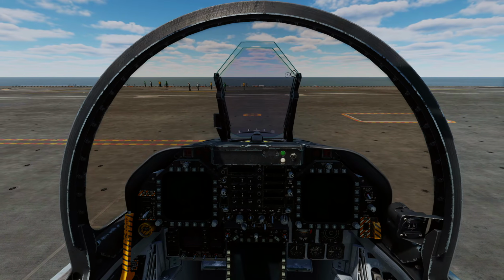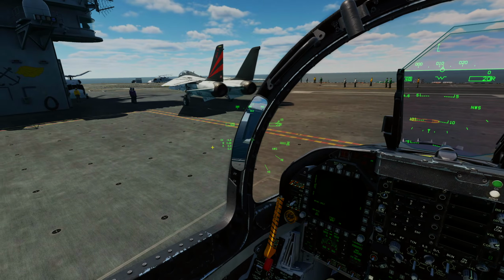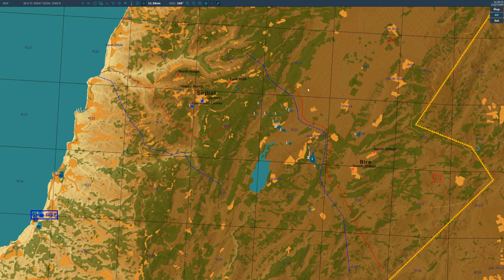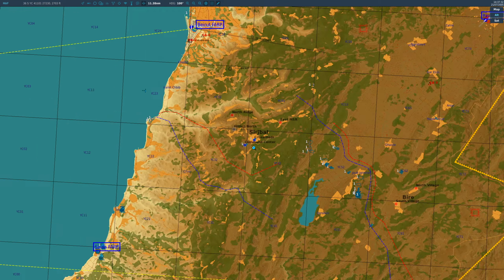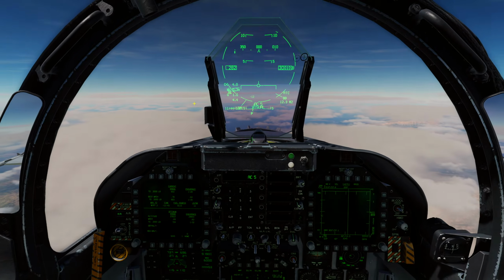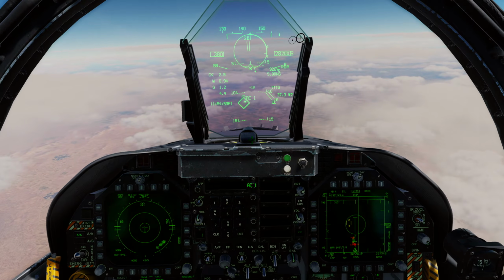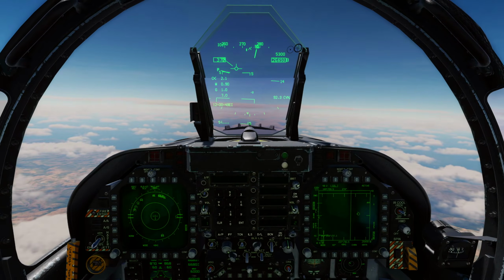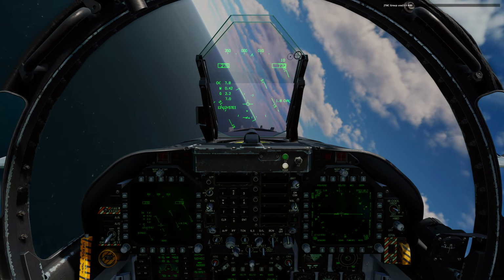DCS: F/A-18C Hornet | GrayFlag Ace In A Day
In today's video we took to the skies in the grayflag server to provide much need CAP support for our friendly ground attack aircraft who were making a push to take out enemy troop and vehicle emplacements on the frontlines just off the western coast of Syria.

If you haven't checked out the GrayFlag server make sure you head on over to their discord to grab the password and come on in and get amongst the fun. Click the link below for the DFA discord.

Introduction : 00:00
Sortie Launch : 07:30
CASE I Recovery : 1:01:50
Conclusion : 1:05:00

Support the YouTube channel here if you would like to throw a couple of dollars Torni's way

I do stream on Twitch every now and then so be sure to come say hello and give me some crap

I've also got a discord server filled with like minded people so feel free to join it and say g'day

Torni's PC Specs

CPU - Intel Core i9 9900KS 4GHz Coffee Lake R 8 Core 16 Thread LGA1151-CL

GPU - ASUS GeForce RTX2080Ti ROG Strix OC 11GB GDDR6

RAM - G.Skill 32GB (2x16GB) DDR4 Trident Z RGB Neo C16 3600Mhz

MOBO - ASUS ROG Strix Z390-F Gaming LGA1151-CL ATX Desktop Motherboard

PC CASE - Cooler Master MasterBox CM694 Mid Tower Case

O/S - Windows 10 (64 bit)

Dedicated DCS and O/S SSD - Samsung 970 EVO Plus 1TB M.2 NVMe SSD

Monitor [Primary] - Samsung Odyssey G5 32" Curved QHD 144Hz 1MS VA LED Gaming Monitor

Monitor [Secondary] - 27" ViewSonic VX2757

Headset - Corsair H60 HAPTIC Gaming Headset

HOTAS - Thrustmaster HOTAS Warthog with F18 Grip

Rudder Pedals - Thrustmaster TPR Pendular Rudder Pedals

Head Tracking - TrackIR5